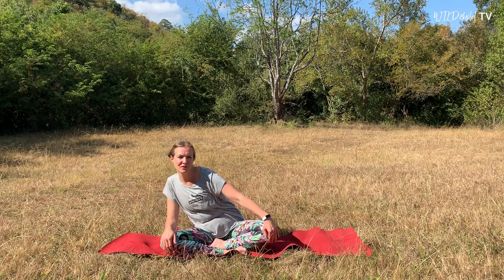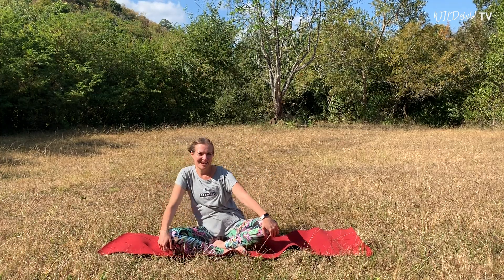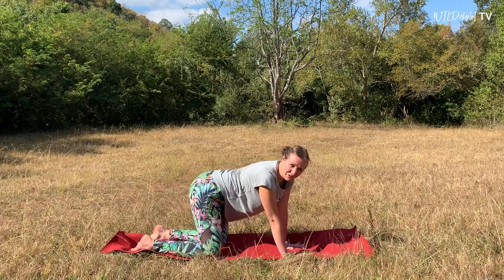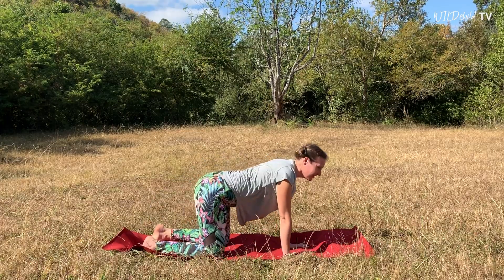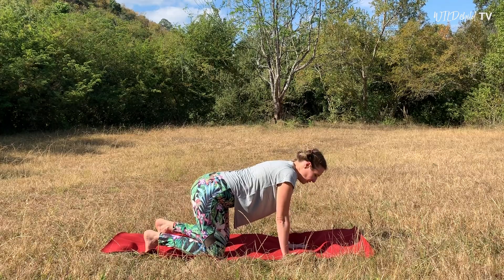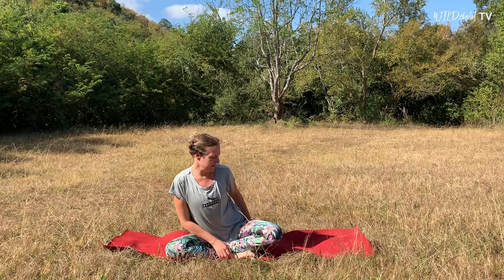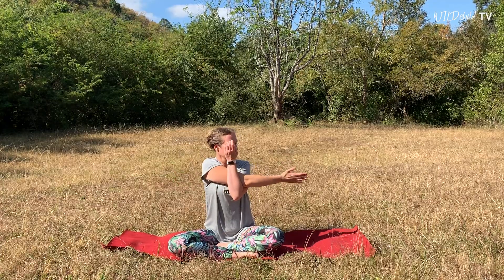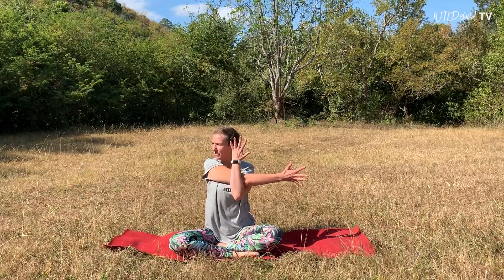WILDchild TV | Yoga with Melissa Adey | Episode Four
Take a deep breath, find your wildling, and join Melissa Adey for this weeks WILDchild yoga session. See what lies beyond...
We all connect with nature in our own way. For some, a run in the outdoors is the perfect way to invigorate mind and body, for others a more subtle connection is preferred, like breathing in the deep shade of an ancient tree.
In WILDchild TV: Yoga we offer our nature-loving wild children the mechanism to stretch like a giraffe, bend with the wind and sun themselves like lizards all in the sanctity of their own homes. This series offers a virtual connection with nature and a physical connection to our bodies through movement. Aimed at 9-14 year olds, any young person and even those just young-at-heart, can join in. See what lies beyond...